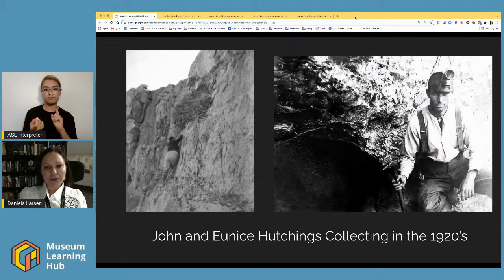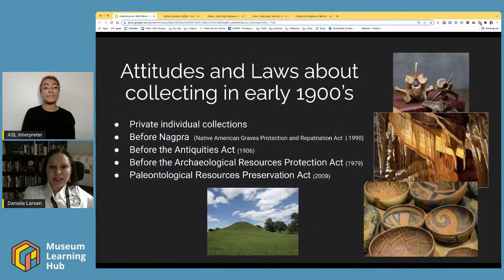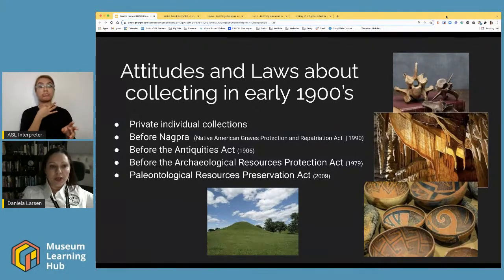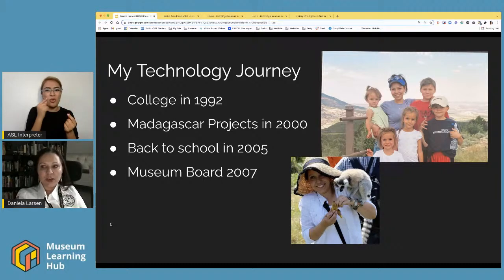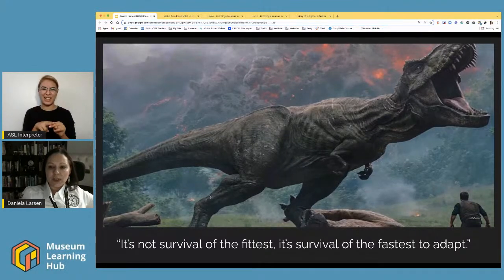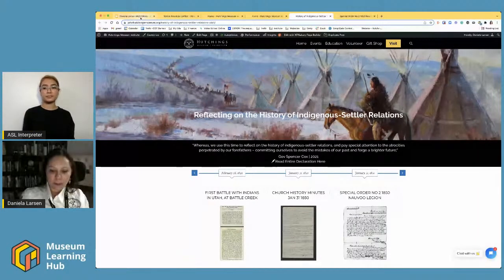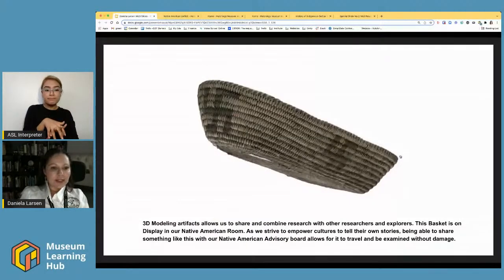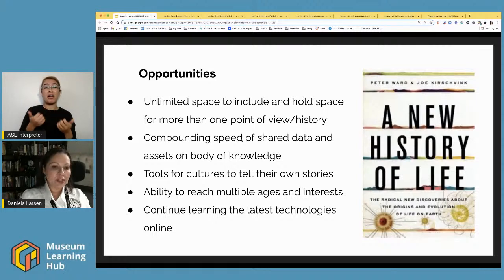Module 10, Digitizing 3D Collections Intro Session: Get Inspired!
Streaming Live at the Museum Learning Hub on Thursday, January 6, at 11:00am PT, 2:00pm ET

Presenters: Daniela Larsen, Executive Director, Hutchings Museum Institute, Saratoga Springs, Utah

Description: The necessity for museums to activate, promote and share their collections in creative and innovative ways has never been greater. Digitizing museum collections makes objects accessible to a broader global audience and can also assist with long-term preservation. Tune in for the Module 10 introductory session to hear how one small museum (with an equally small staff) tackled digitization of its collections in a big way! Learn how the team at the Hutchings Museum Institute determined the ultimate purpose (and use) for 3D digitization and navigated the challenges of scanning collections of all shapes, sizes, textures and fragility with technology that fit the museum's budget. Join this session to get inspired by a small museum digitization success story!

If you're joining us from Facebook or YouTube, welcome!